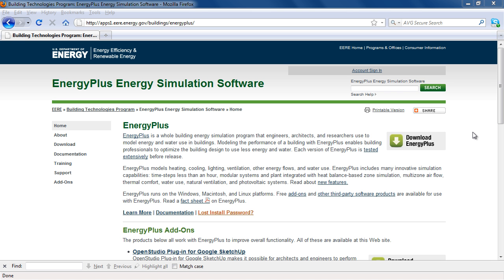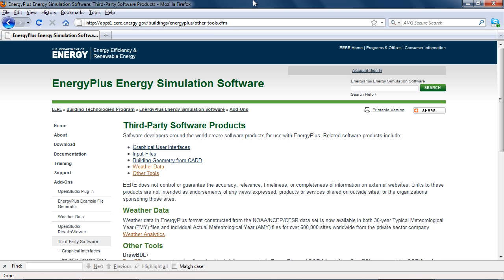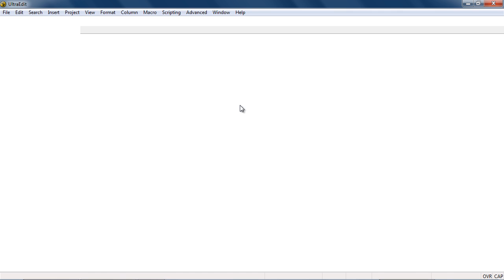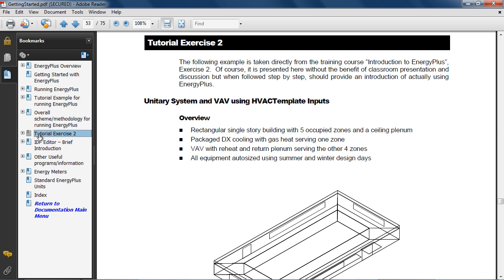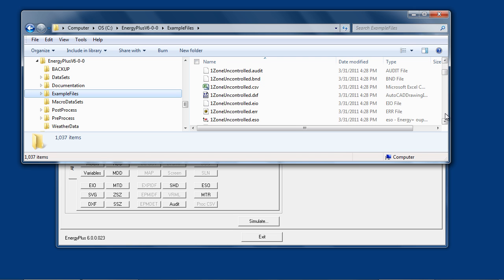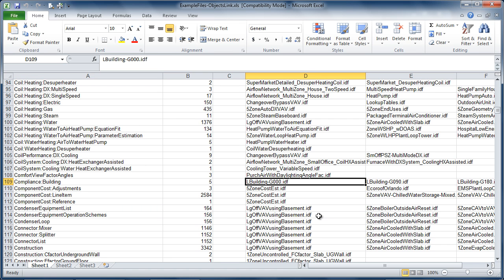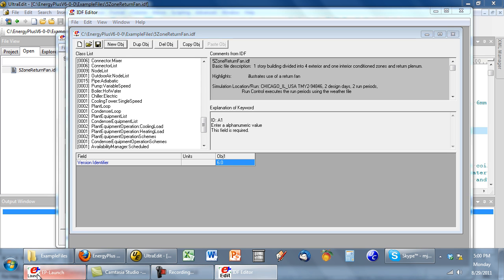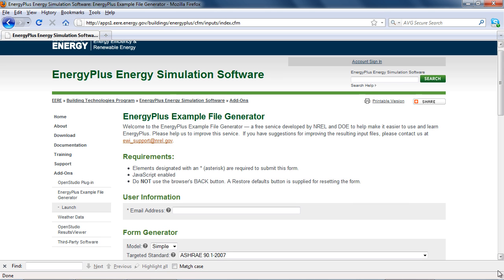Getting Started with EnergyPlus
EnergyPlus utilities, datasets, documentation and example files. (EnergyPlus v6.0.0) For more information about EnergyPlus